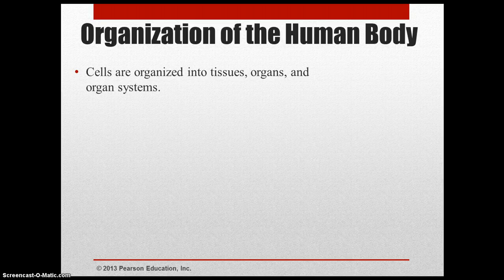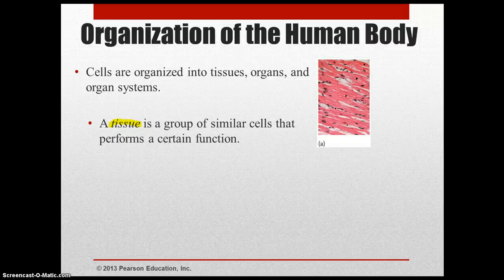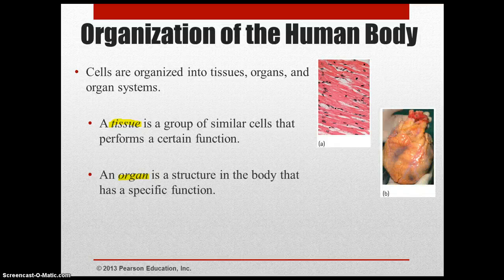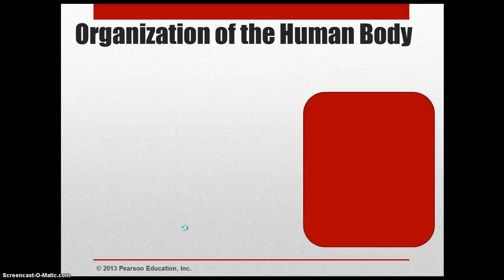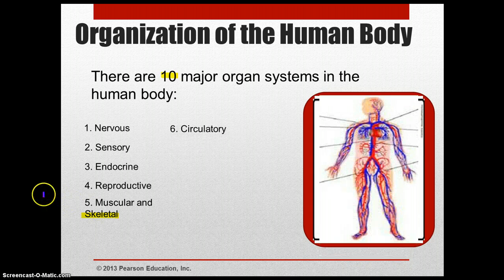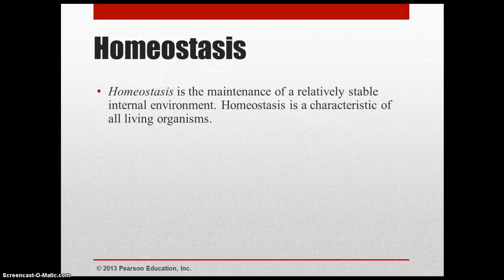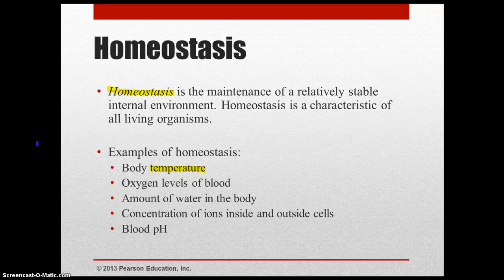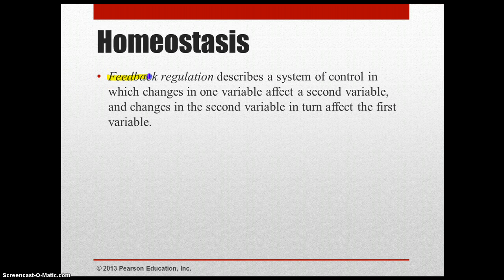Chapter 19 Lecture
Video Lecture chapter 19